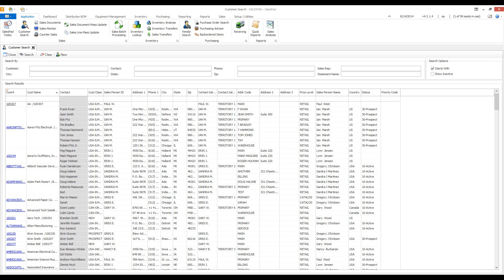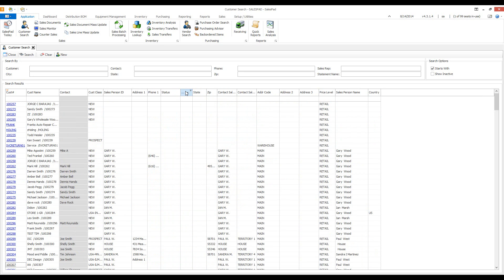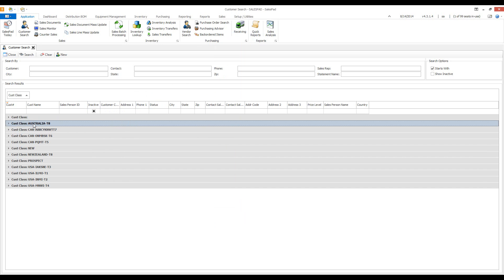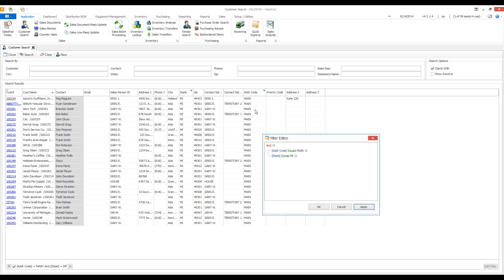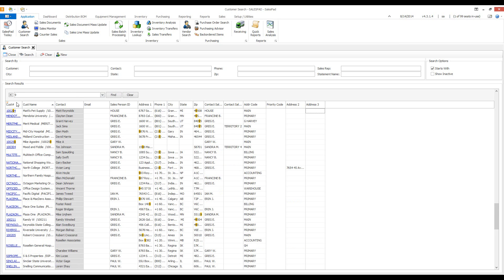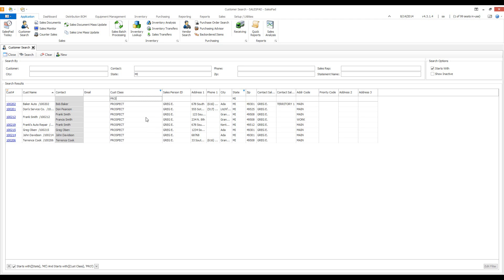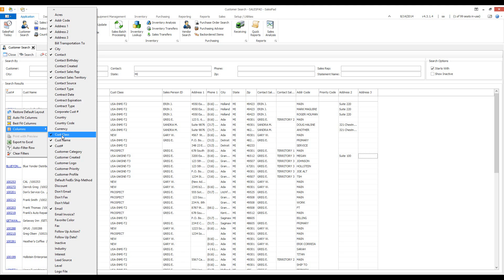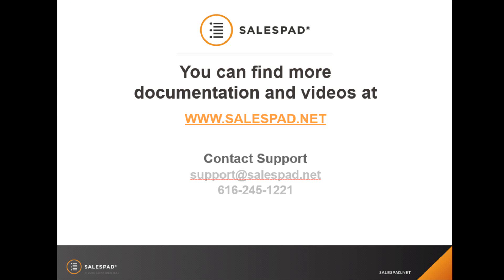Grids | SalesPad Desktop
Learn how to use grids in SalesPad Desktop. All grids in SalesPad Desktop are fully customizable for each individual user. Columns can be moved into any order, removed, or added as the user sees fit. Each grid can also be filtered with the auto-filter row and searched by keyword or value.